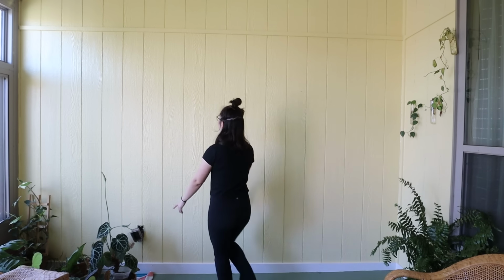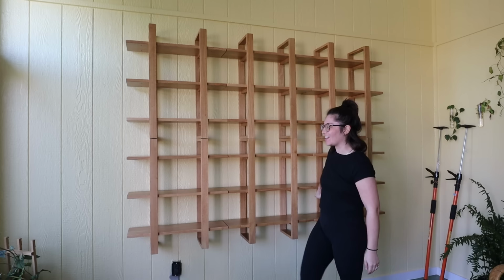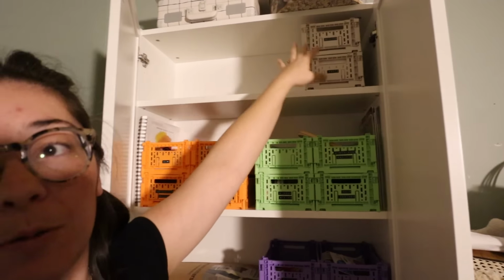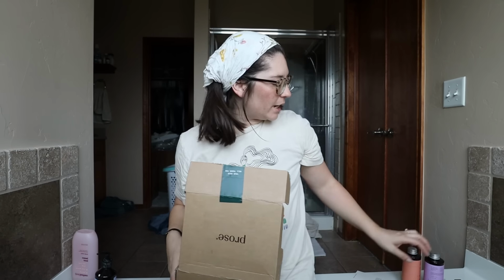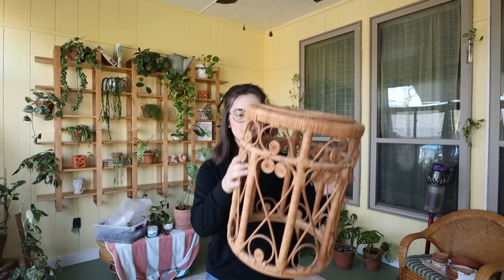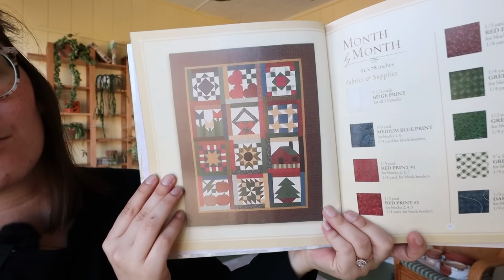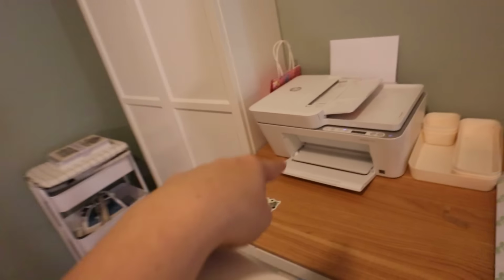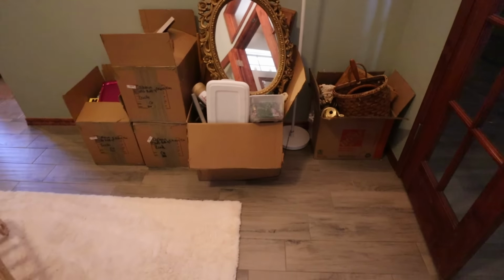VLOG | thrifting, crying, and my finished DREAM craft storage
Join me as we cry a little, thrift a little, and finish my DREAM craft storage!

Laser level
Small storage crates
Medium storage crates

Hi there, I'm Becca. I'm a self-proclaimed serial hobbyist and love any chance I get to try out a new skill. On this channel, we will go on thrifting adventures, sew together, talk about life, travel to fun places, and much more.